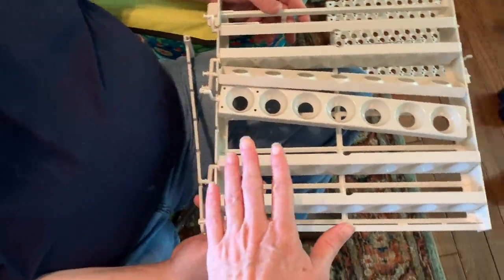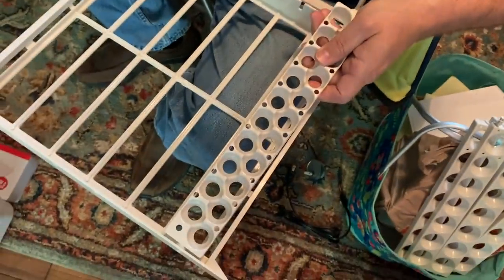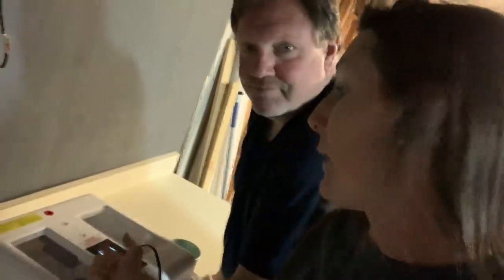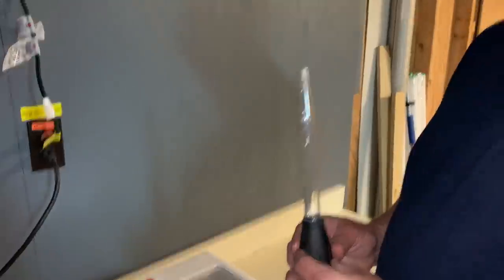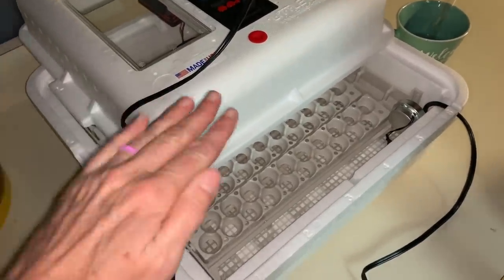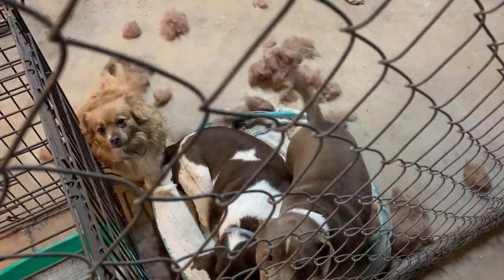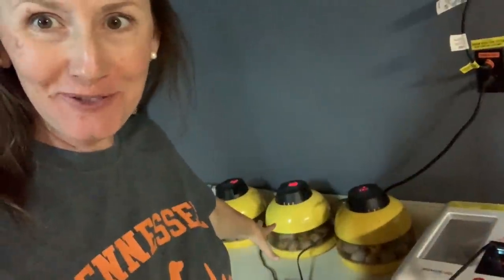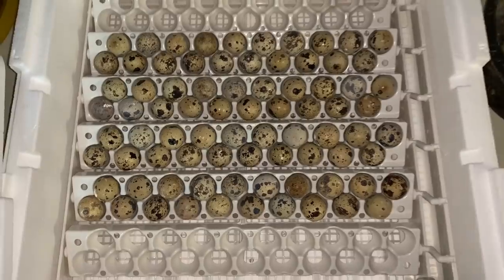80 Quail EGGS in NEW Incubator!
Incubating Quail & Silkies & trying out our new Incubator!

~ Vetericyn Pink Eye Spray
~ JarKey Jar Opener
~ Onion Chopper
~ Lodge 9 Inch Skillet
~ Lodge Melting Pot
~ Seed Mat
~ Plants of The Cherokee
~ Egnaro Wedding Bands

Snail Mail:
Appalachia's Homestead w/ Patara